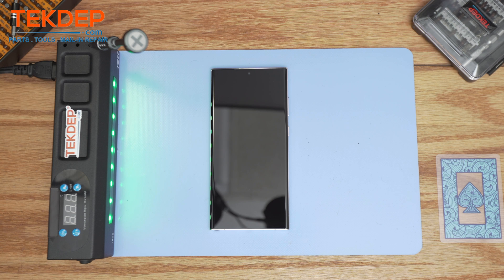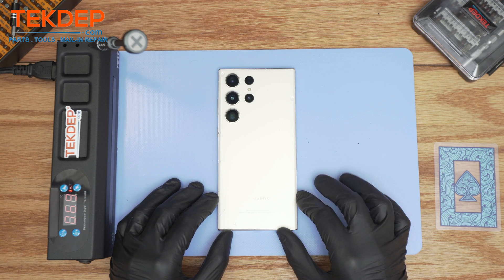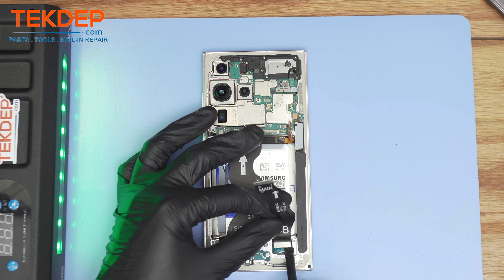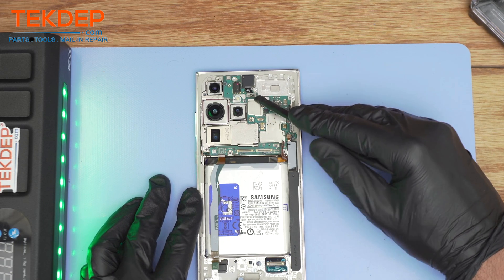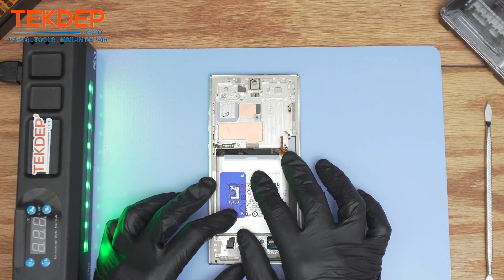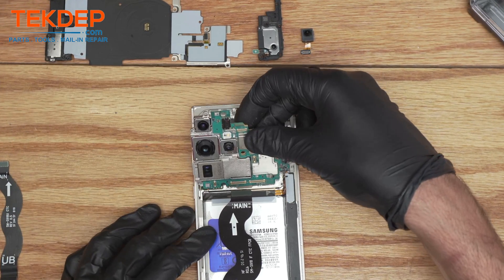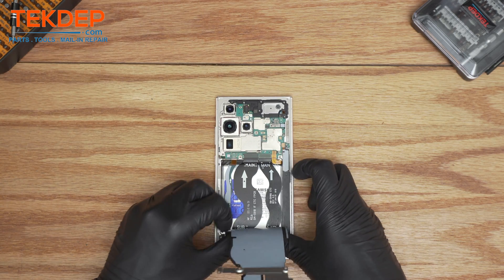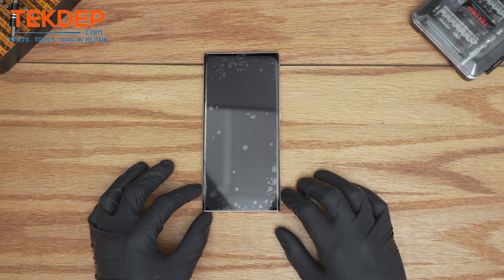Samsung Galaxy S23 Ultra Screen Replacement!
00:00 Introduction
00:36 Prepping the Back Cover
01:13 Opening the Device
02:11 Removing Internal Components
02:56 Charging Port & SIM Tray
03:56 Front Camera & Motherboard
04:56 Removing the Battery
05:37 Starting Reassembly
07:17 Reconnecting Components
08:57 Final Test and Outro

Ship us your laptop, phone or tablet for repairs!

Full Samsung Galaxy S23 Ultra Battery Replacement Guide.